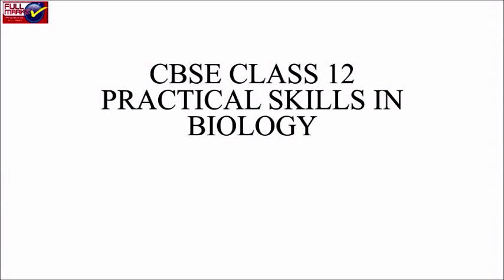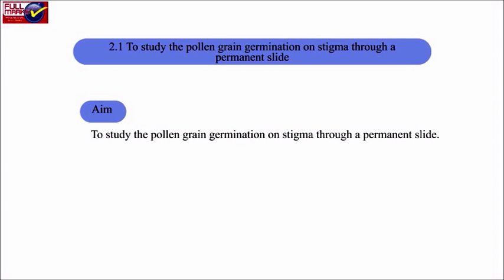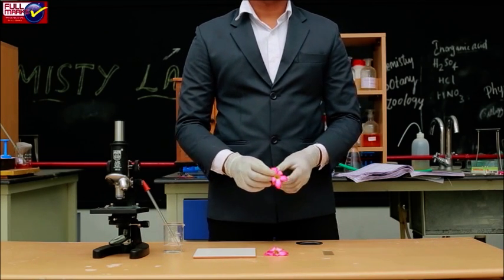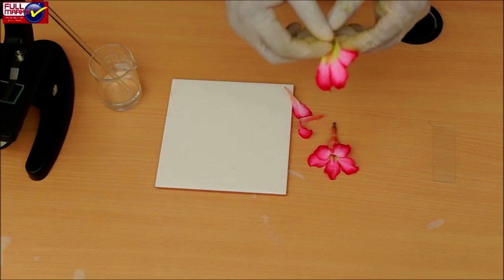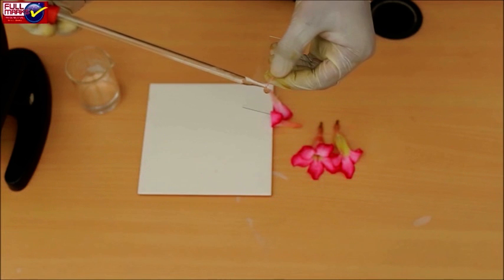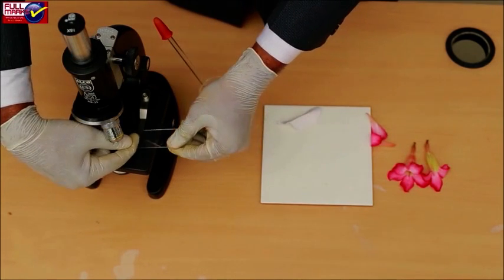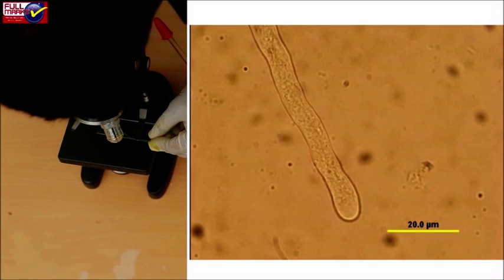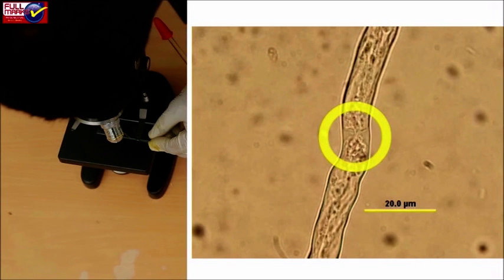CBSE Class 12 Practical Skills in Biology Experiment No. 2 Pollen Germination on Stigma